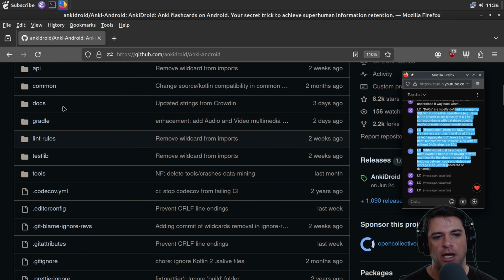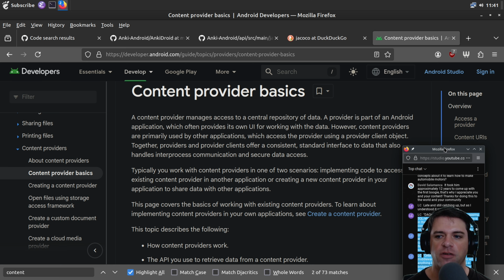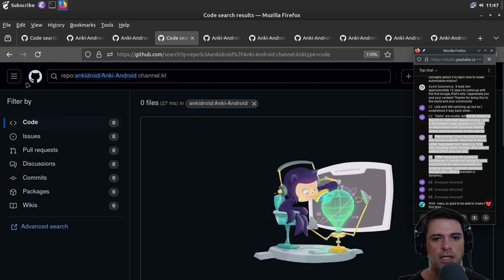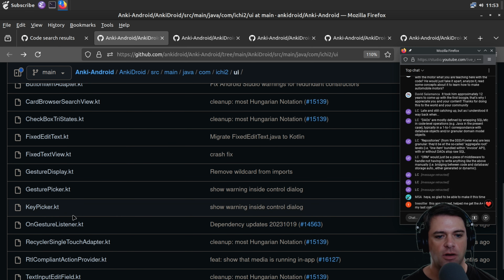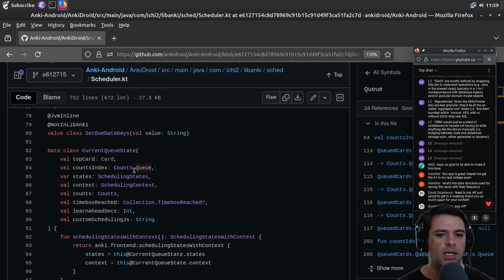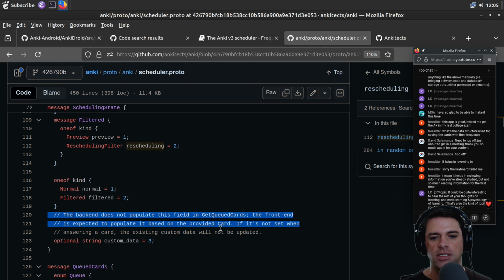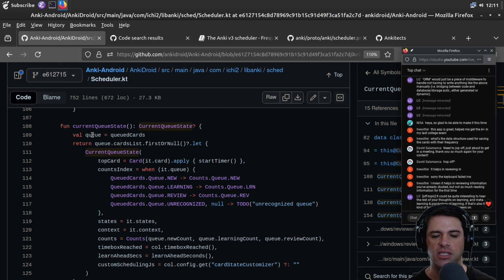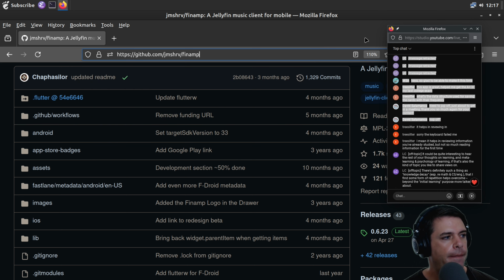Android Apps 2: Anki Android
- Frederick Rowland
- Alexander Kulnev
- AnonMe
- Long Nguyen
- Sreyan Chakravarty
- Nam Anh
- duck
- Naur
- KKR